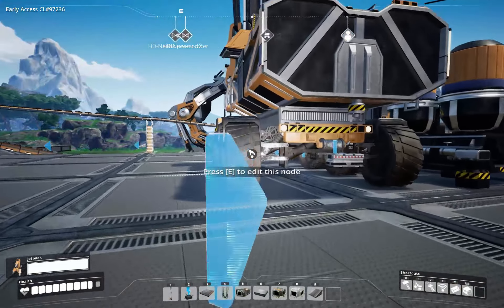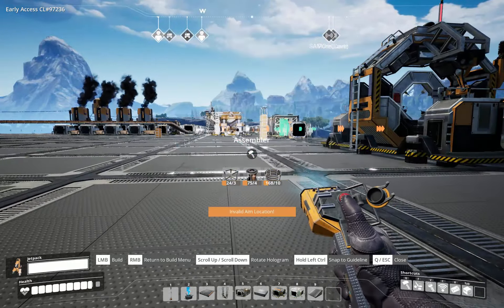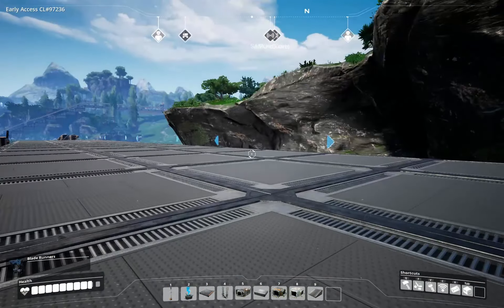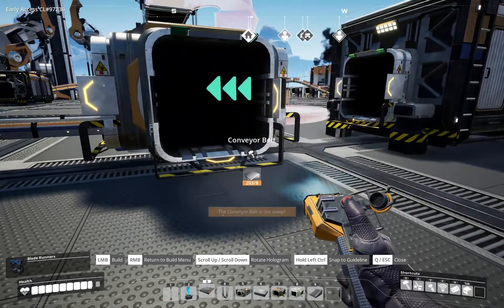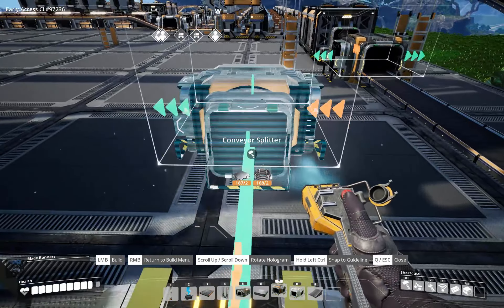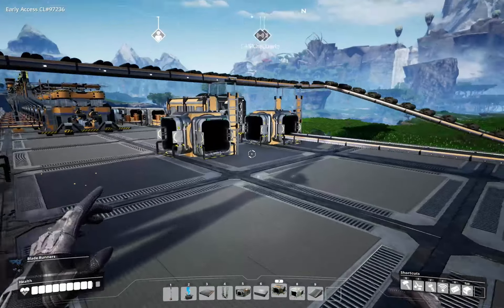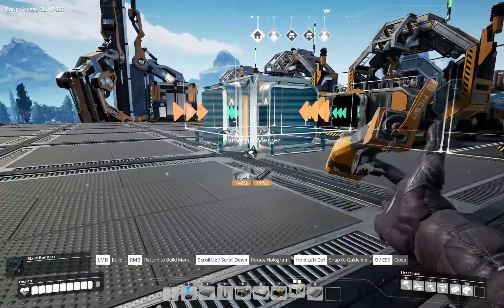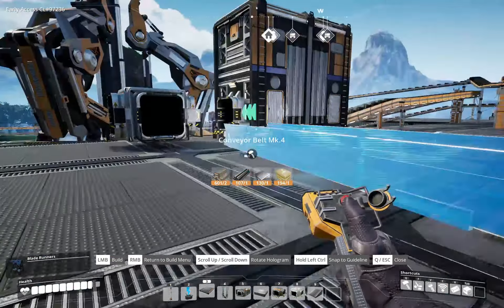Satisfactory - Ep 42 Tripling Cable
• 6 tiers full of milestones that unlocks machines, resources, equipment and vehicles
• 3 different starting areas/biomes on a large handcrafted world (30km2)

Including: Kondomize, AlexDurrani, Fartex, Cupofcoffey, Chipztacy, Times93, Chenchen, Tristitan, TheEpicEngineer, Zhaikadom, Gastonard, Lenistolan, Tama1618, WilyeECoyote, Aurymn, Tama1618, Xinn, Vehas and Innomin8!